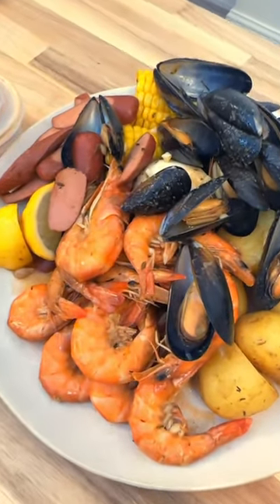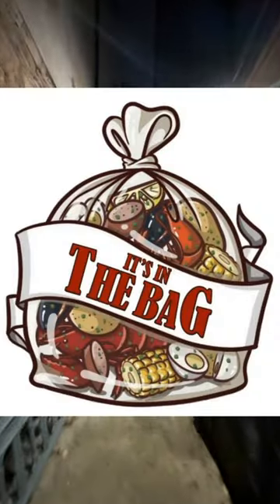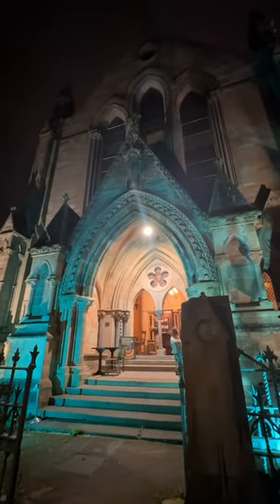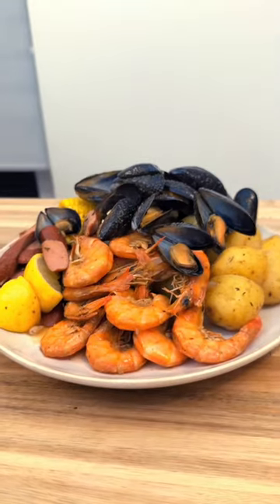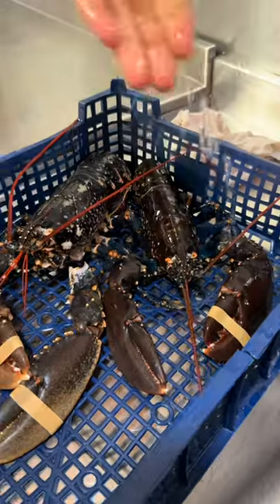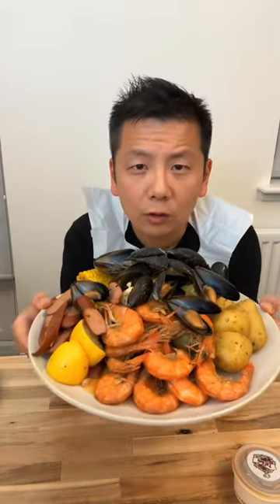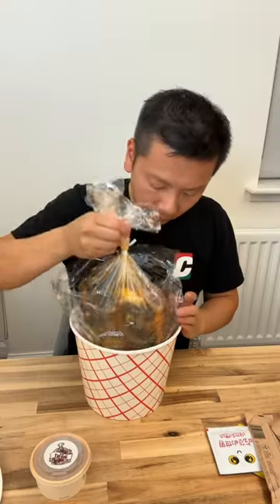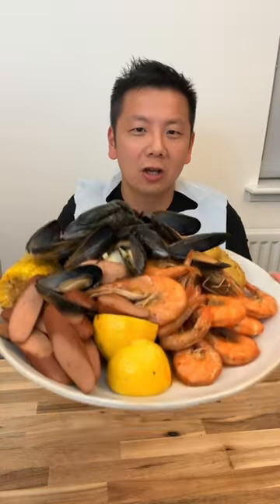It’s in the Bag - Seafood Boils in Glasgow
It’s in the Bag
416 Great Western Road, Glasgow, G20 6NN

Serving serving seafood boils from the West End of Glasgow. Currently deliver and pick up only!

I challenge you to tell me of a more hidden gem than this eatery in the West End of Glasgow. It’s so hidden, they aren’t even on Google Maps.

So it’s on Great Western Road, inside Websters which is a beautiful church opposite the Kelvinbridge Subway Station.

Look out for the bar called Succession which is on the side door of the church. Once your in there, there a door on your left and then you walk down this spooky church corridor. There’s absolutely no signage, but you eventually find a kitchen. I won’t tell you exactly, but its all part of this seafood treasure hunt.

The business is called, It’s in the Bag and they sell seafood boils.

I’ve never had a seafood boil mainly because no one else does it in Glasgow.

It’s basically a variety of seafood, including lobster along with vegetables and potatoes, all boiled in a seasoned broth.

It’s quite a big thing in America, I believe it was invented in Louisiana. You know what else came from there that is big in Glasgow right now? Yup!

Can you tell i was super excited?

I got the prawn and mussels bag which was £20. They also do lobster bags starting from £38 which is a bargain!

What’s better than a bucket of chicken? A bucket of seafood!

As expected with seafood boils, the presentation isn’t the best because it literally comes in a plastic bag.

It’s like when you get an Indian takeaway and the rice comes in a plastic bag, it kinda weird.

I had to think on how to eat this here. But i had to get rid of the bag first. It came with these suspicious packets, i thought they were gloves, but they are bibs!

From that moment, I knew it was going to be a messy affair.

There’s a wee dipping sauce too. I tasted butter, garlic, parsley, and paprika. When i placed my order, there was a choice between spicy or mild.

I tried plating it up on a normal sized dinner plate, but it was too much food, so i had to get a serving plate.

They say this can feed 2 people, but i wanted a man vs food challenge that night so here’s how i got on.

I couldn’t find a telephone number, it’s best to DM them on their socials to place your order.

It’s currently takeaway only and they are on the delivery apps too. They do plan team up with Succession to offer table service in the near future.

Thanks to **ryan_armstrong_82** for telling us about this place on our video on local businesses on Great Western Road!

There was all this left over broth which i saved and made the most amazing seafood flavoured spaghetti for lunch the next day.

i recommend this place on the broth alone! Go check them out!